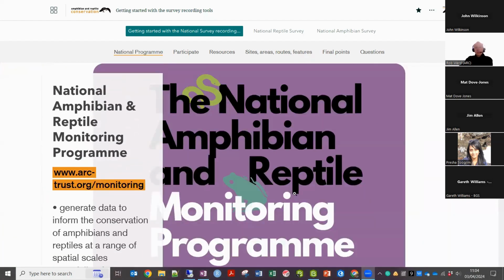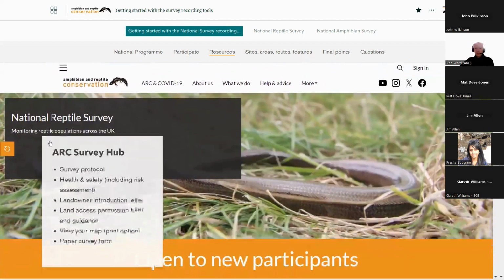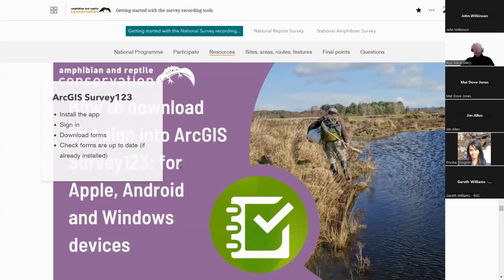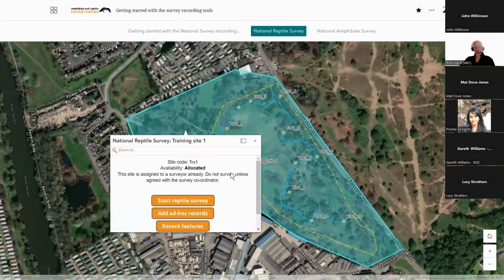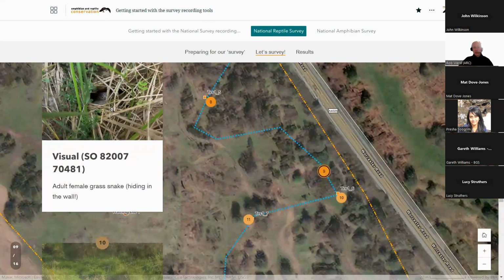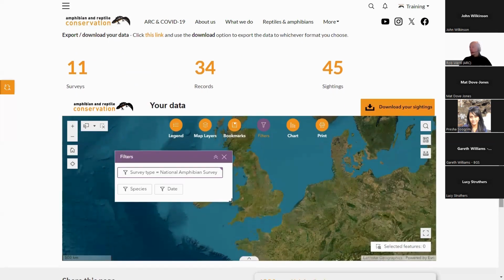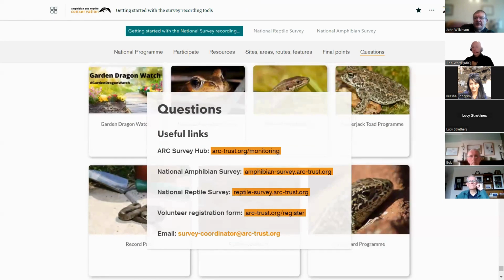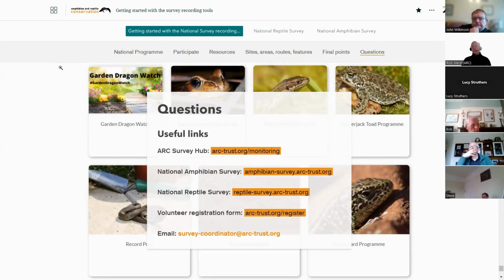Getting started with the National Amphibian Survey and the National Reptile Survey recording tools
This video will introduce you to the resources available to surveyors participating within the National Amphibian Survey and National Reptile Survey. You will learn how to access resources on the ARC Survey Hub, how to map your survey sites and features, and how to use the mobile and other tools available for recording your survey results.